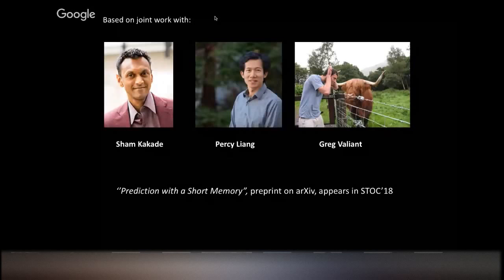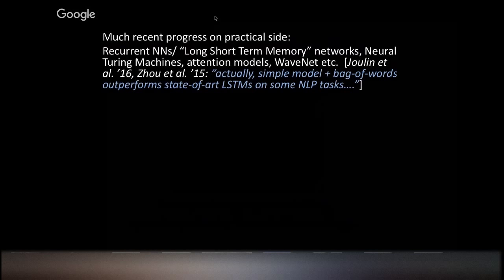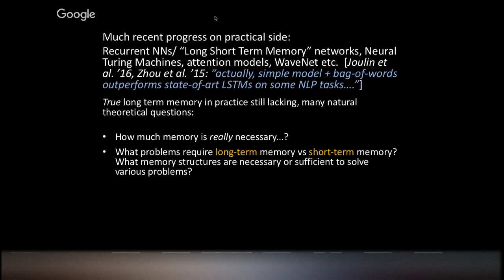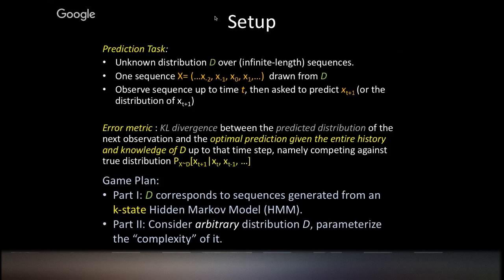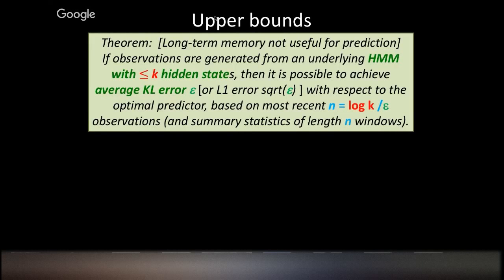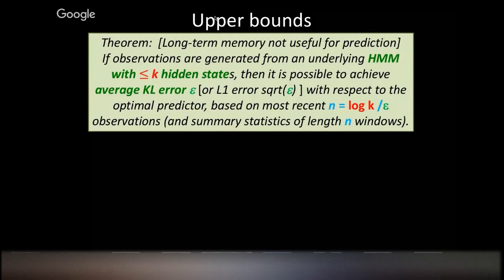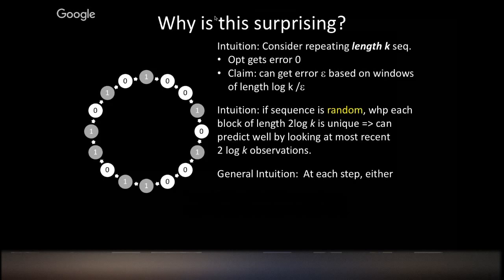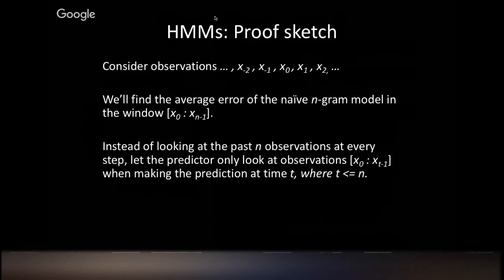Prediction with a Short Memory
A Google Algorithms TechTalk, 3/13/18, presented by Vatsal Sharan (Stanford University)
Talks from visiting speakers on Algorithms, Theory, and Optimization